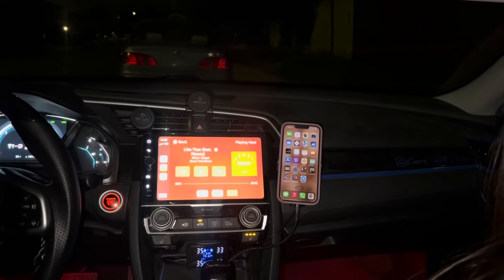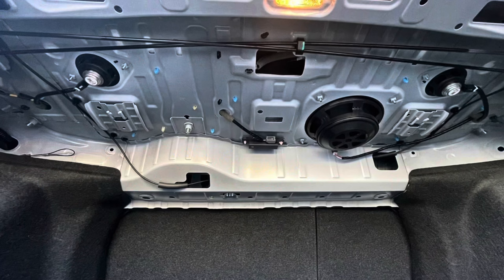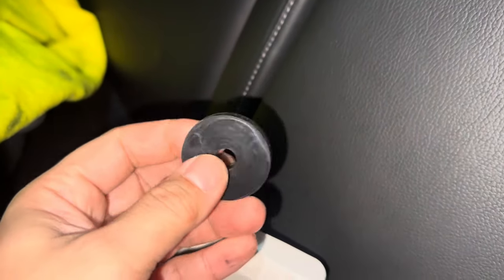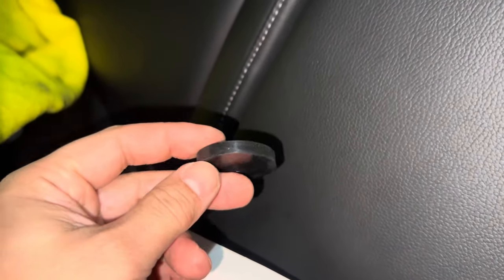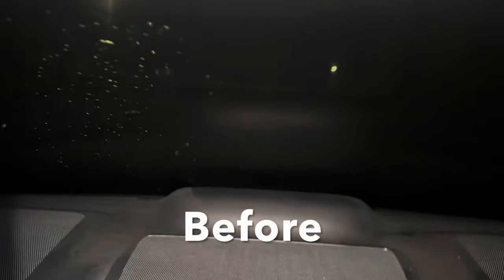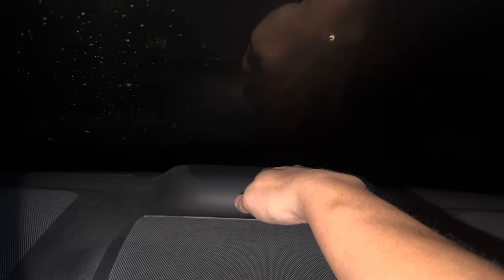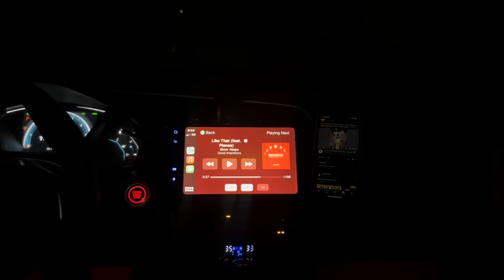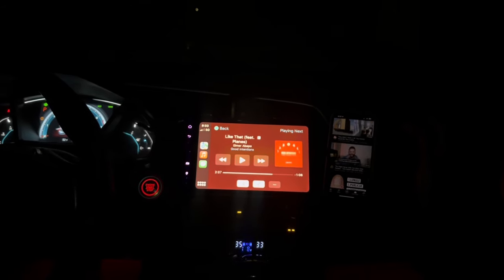Simple Fix For Subwoofer Rattle Honda Civic Touring Rear Deck Speaker Buzz Common Problem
Fixing the subwoofer bass rattle on our 10th Gen Honda Civic Touring rear deck. This audio speaker common issue is a quick and easy fix.

Rubber washer